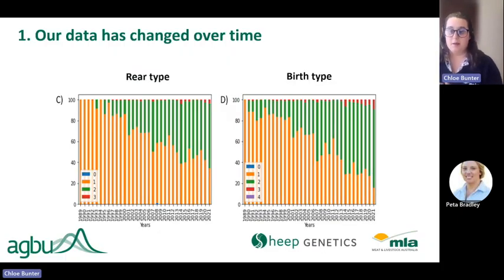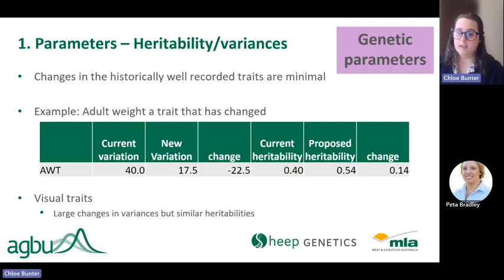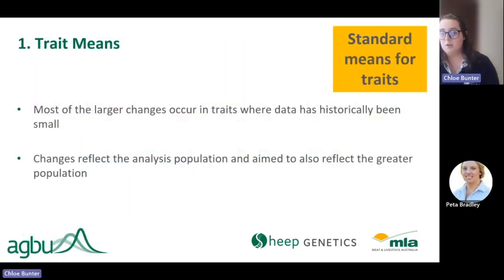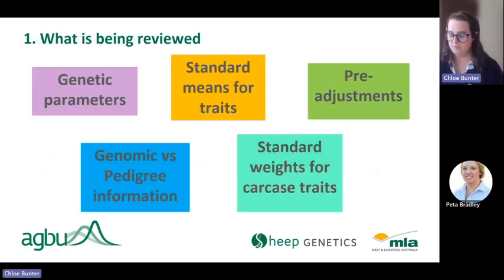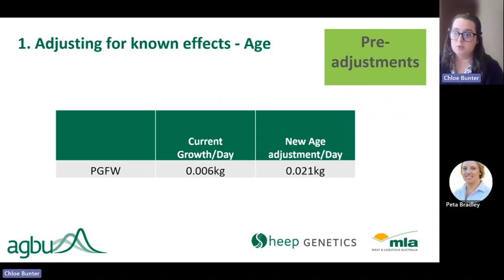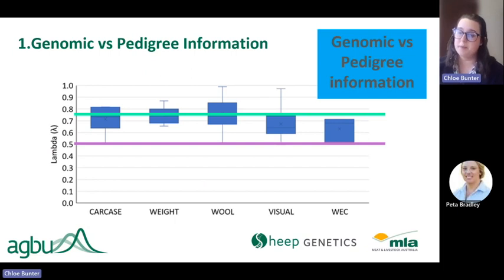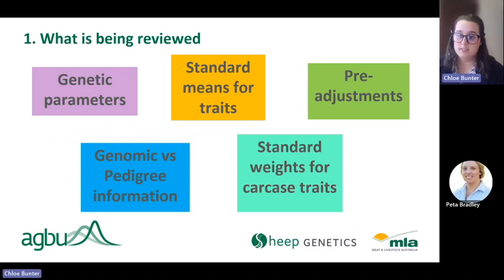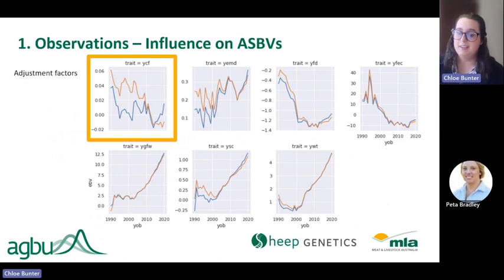AE23 MERINOSELECT parameters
Updated parameters for Merino, Dohne and SAMM evaluations